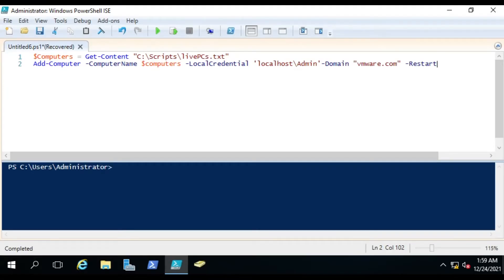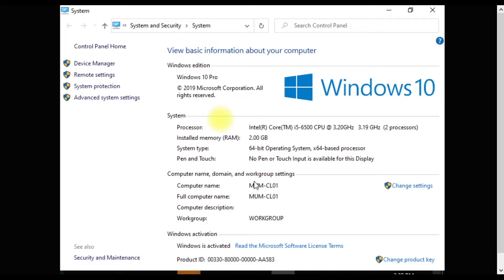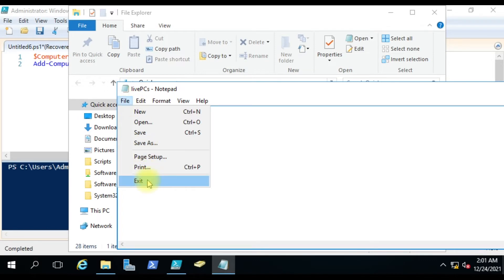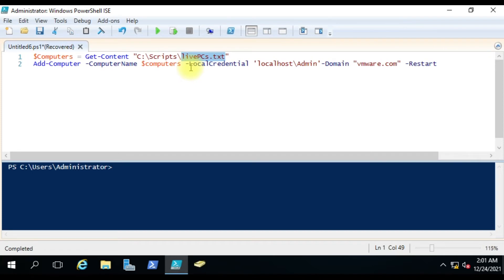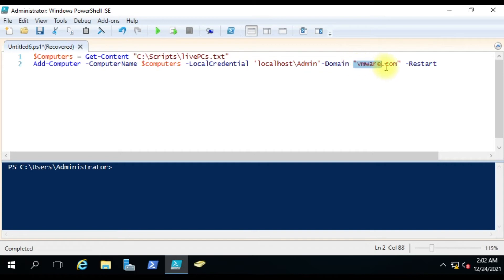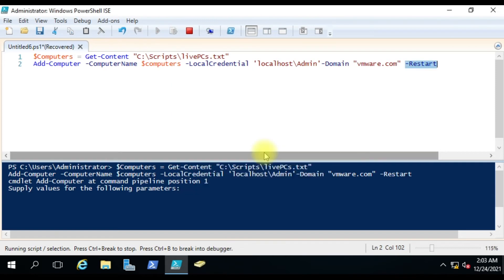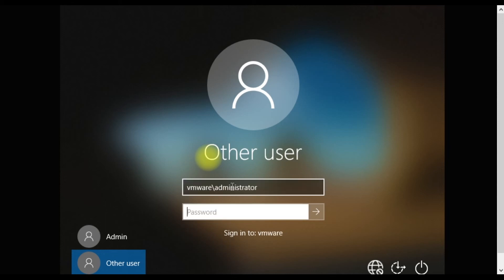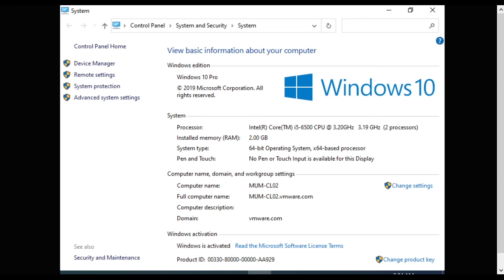Remotely Join Computer in Domain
In This Video we are discussing how to add multiple workstations computer into Domain. I am giving the script here so you can use it for your environment.

Script Here
$Computers = Get-Content "c:\scripts\LivePCs.txt"
Add-Computer -ComputerName $computers -LocalCredential 'localhost\Admin' -Domain "vmware.com" -Restart